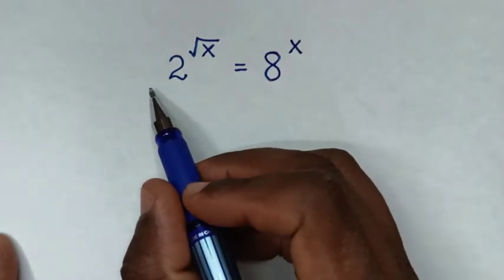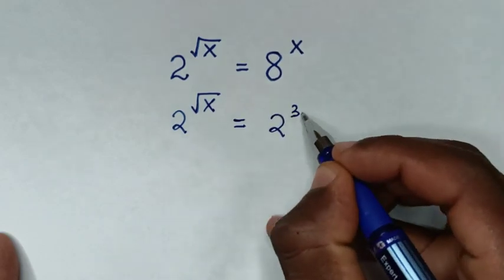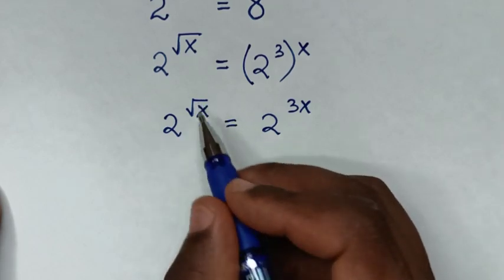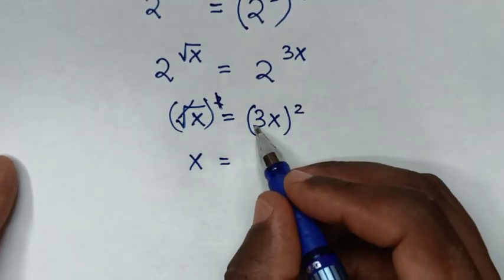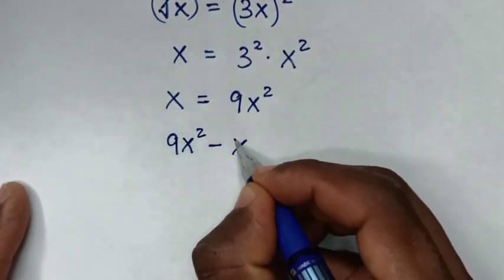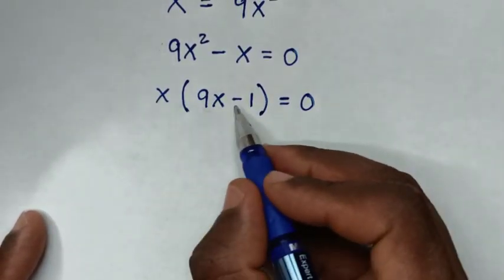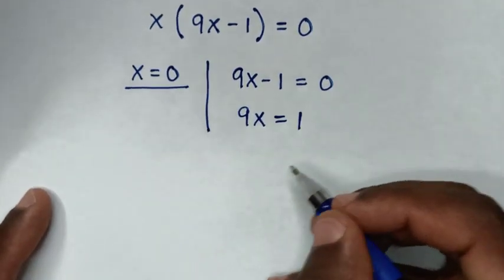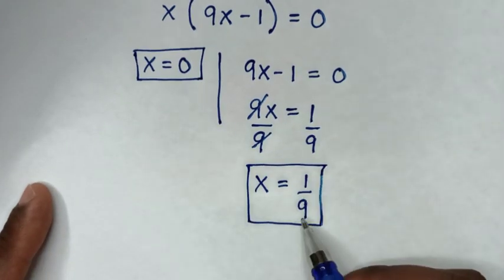A Nice Exponential Problem | X=?